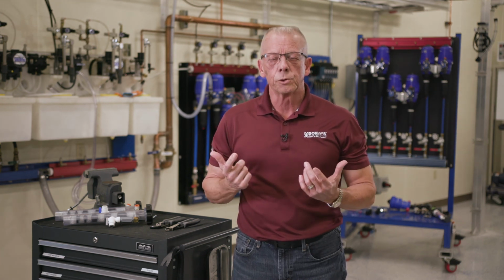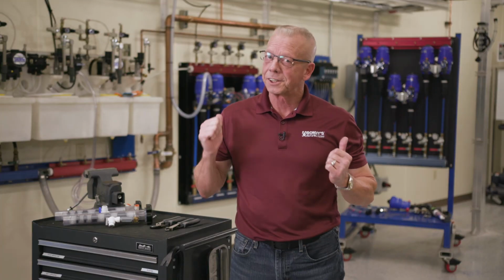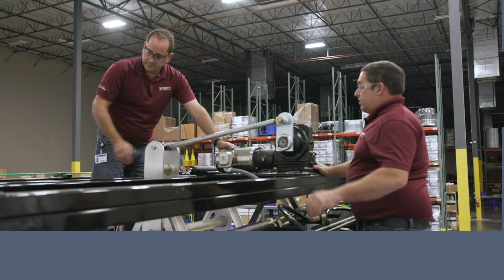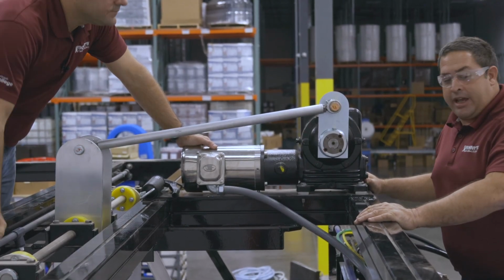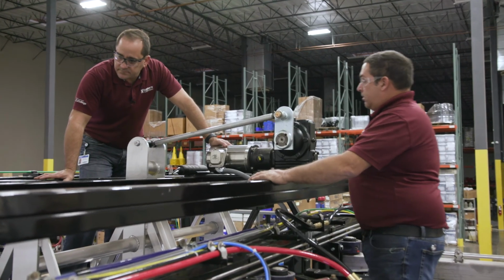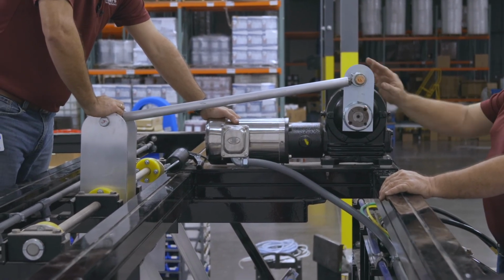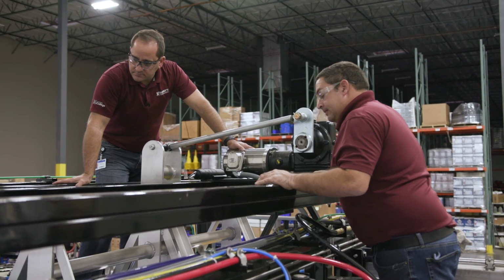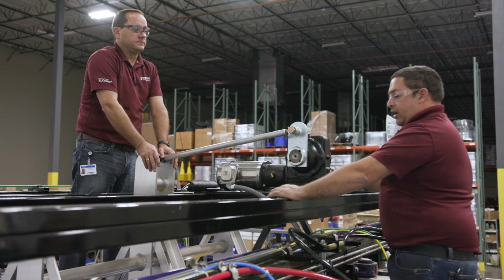Sonny's Mitter Preventative Maintenance | Car Wash Maintenance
Hi, Welcome to Sonny’s, The Car Wash Factory.  I’m Bob Fox with Sonny’s CarWash College. Today I want to review how to perform the preventive maintenance procedures on your Sonny’s Mitter to ensure it works properly and safely.

For more frequently asked car wash maintenance questions visit us Hope to see you in the car wash college classroom real soon – and as always good luck and good washing.